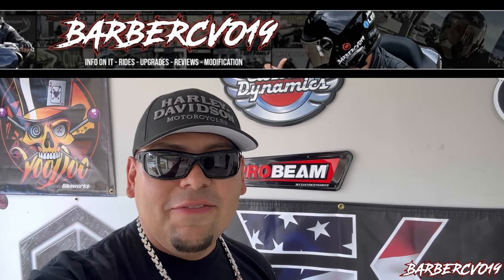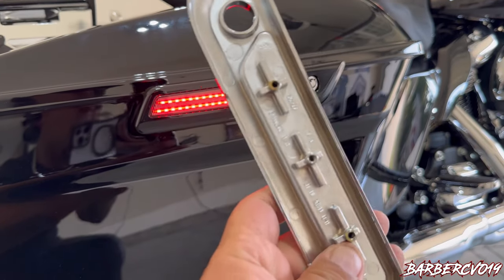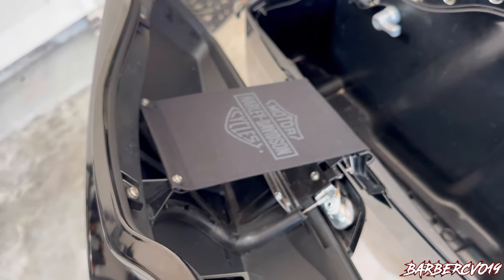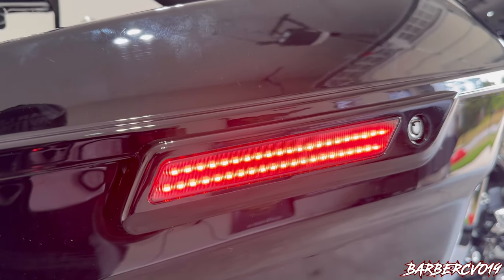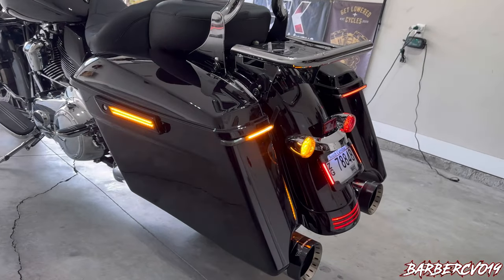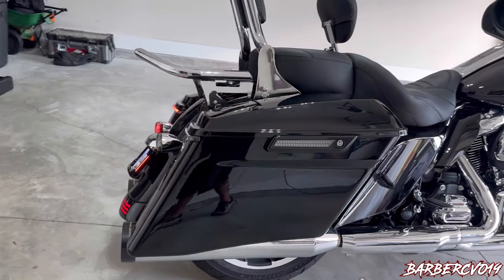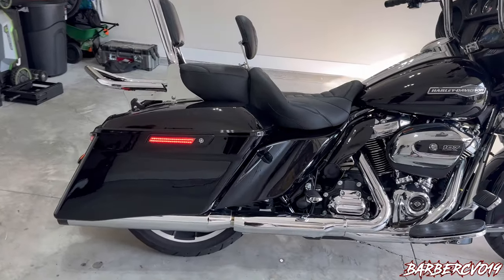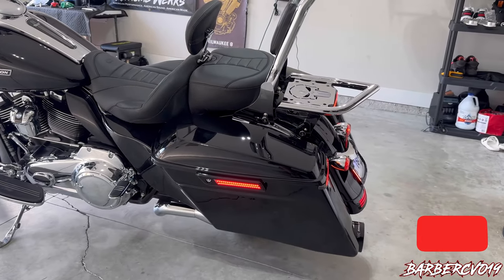SADDLEBAG LATCH LED REFLECTOR / Custom Dynamics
Link

2022 street glide standard with KROME WERKS AGGRESSOR HEADERS with Khrome werks slip ons .. Siouxicide choppers cobra sissybar and luggage rack same company, Factory 47 anarchy bag guard . 12 inch Kst kustoms ape arm , bison style ,  custom dynamics pro-beam tail lights, Ciro fang led headlight bezel batwing , Fork mounted wind Deflectors mid air deflector in chrome From Harley Davidson , custom dynamics led latch lights for saddle bag, extended saddle bags cvo style, arlen ness mirrors , rokform motorcycle phone mount , Harley Davidson chrome windshield, Custom dynamics led bullet ring, turn signal chrome , Halo led headlight, floorboards by precision billet, 475 cam and oil pump from s&s cycle, legends suspension revo-arc ,  front legends suspsuspension Axeo High-Performance Front Suspension System ,  power vision tuner , dyno jet, precision billet toe shift peg carbon fiber, Trask Air assult charge high flow air cleaner, kuryakyn tracer led lower faring grill, voodoobikeworks chin spoiler with led , engin work done by get lowered cycle in PA, gopro 8 and gopro max 360 , heated gear heated gloves from heated jacket from mobile warming  , galfer usa rotor and break pad , custom shift link from Dunphys Cycles Machining , precision billet horn , XK GLOW LED light system , harley davidson cvo tour pack from harley davidson, roland sands transmission cover with new cable clutch line.. voodoobikeworks fog lights chin spoiler, ohlins suspension, chin mount from ride tech moto , khrome werks headers aggressor, klockwerks
S&S manifold 55mm M8 motor , Mustang super touring deluxe seat